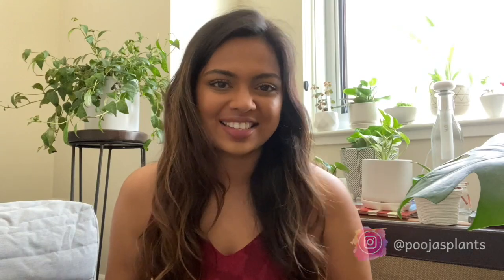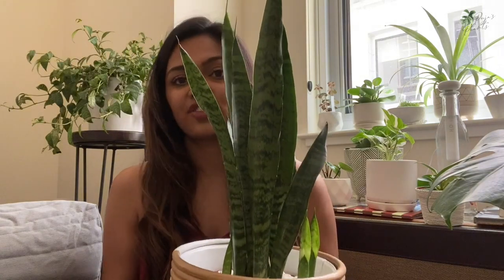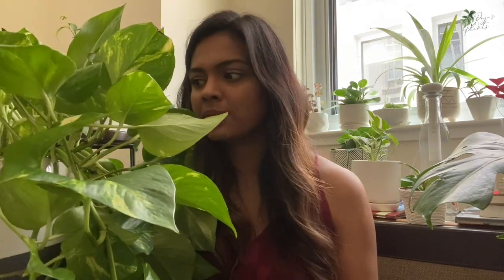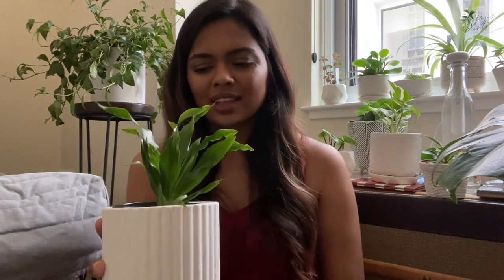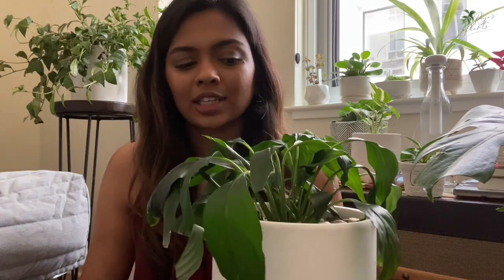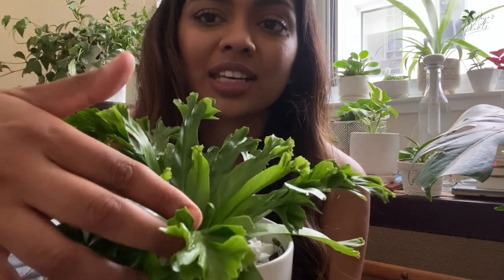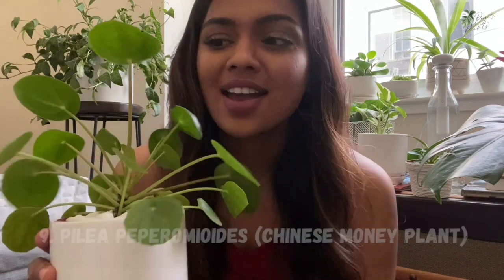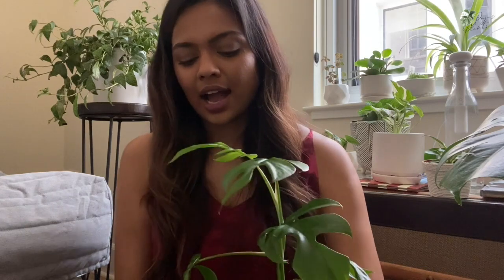Easy houseplants for beginners | My top 10 easy houseplants with care tips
Today’s video is about 10 houseplants that I think are really easy to care for! So if you’re thinking about bringing one of your first plants home, you’ll find this video useful. I talk about why I think each of the plants are easy as well, so it can help you choose a plant best suited for you. And I’ll be happy to answer any questions you may have.

Fertilizer I use for almost all of my houseplants